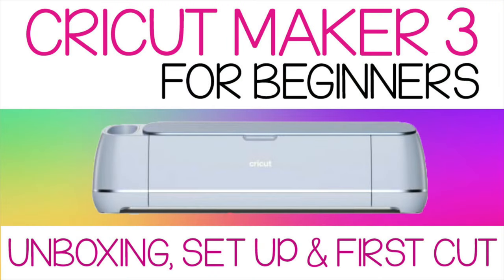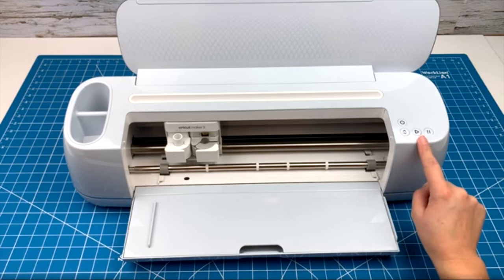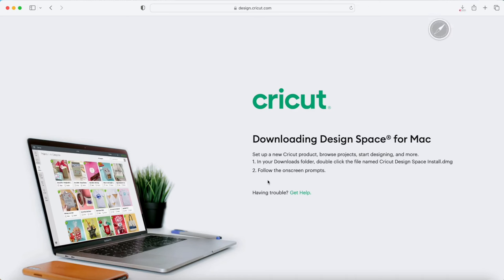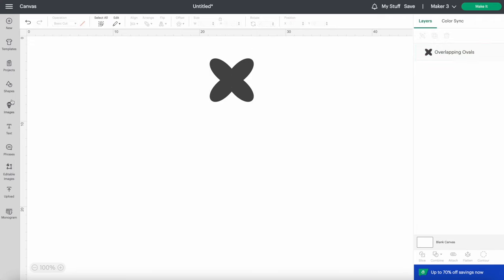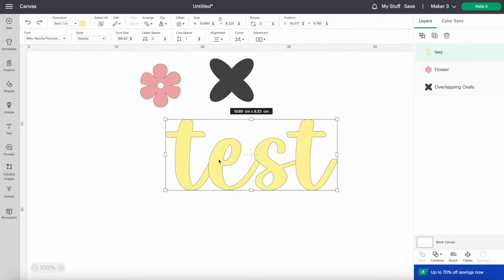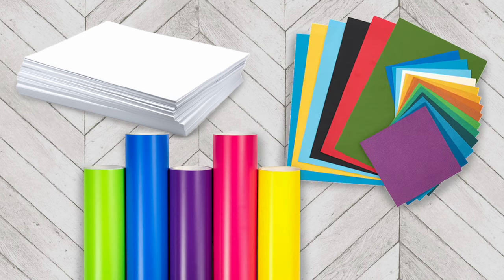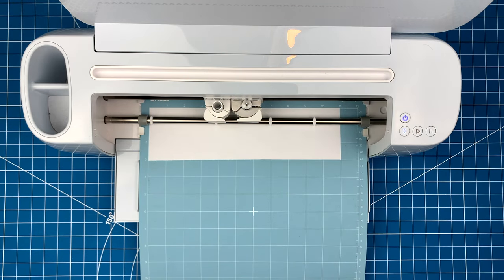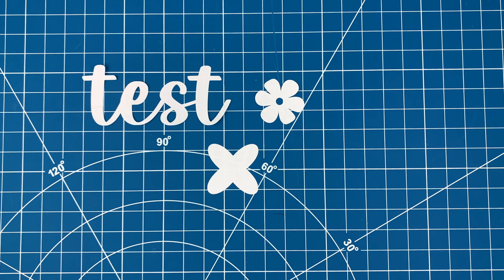Cricut Maker 3: Unboxing, Set up and Making your 1st Cut!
For today's tutorial, I will walk you through unboxing your Cricut Maker 3, setting up both your machine and Cricut Design Space, and show you how to make your first cut!

Products used in this video: